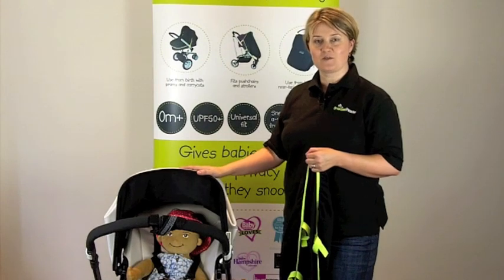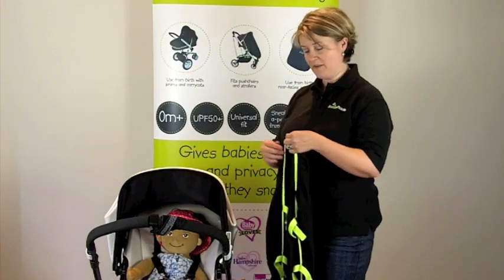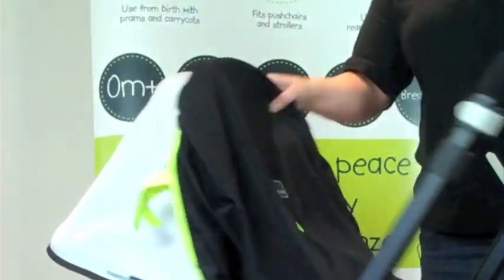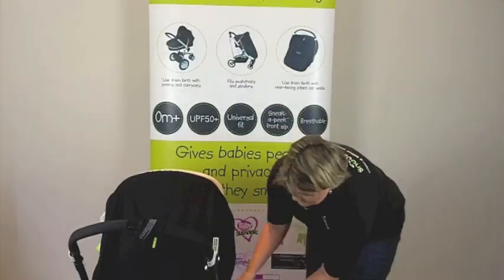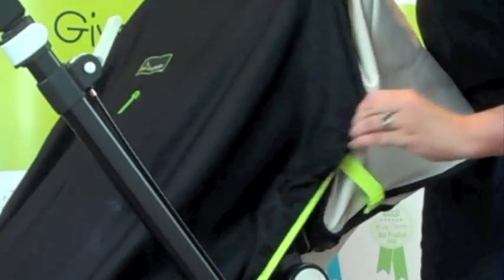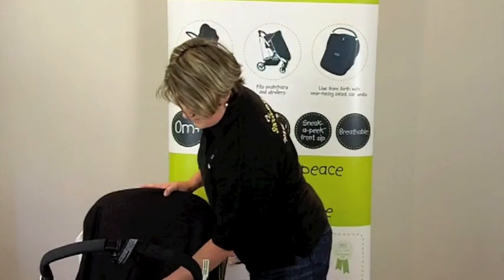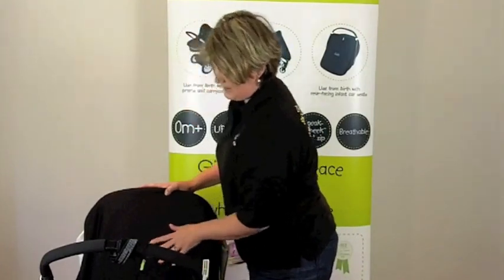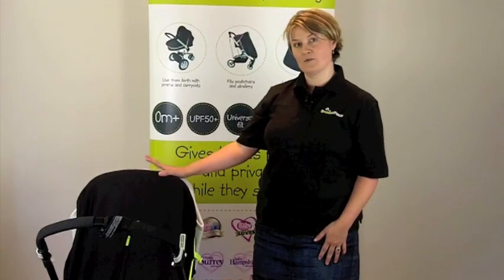SnoozeShade Original on a Bugaboo Cameleon (parent-facing) - help baby nap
How to fit SnoozeShade Original - the award-winning blackout blind for strollers - to a Bugaboo Cameleon in parent-facing mode

SnoozeShade helps your baby in two ways. It has UPF50+ to protect from the sun's rays and give the highest level of UV protection. It blocks 94% of light to remove distractions and visual stimuli which stops babies from napping as much as they need or dropping off in the first place.

SnoozeShade products protect baby from the sun and are proven to encourage comfortable sleep whilst keeping baby out of the sun and in the shade. You can tell it was designed by a mum ;-)

SnoozeShade Original and SnoozeShade Plus fit all strollers, prams, pushchairs, joggers -- single width and tandem. Whatever you call them we've not found one worldwide that doesn't fit and our YouTube channel shows how versatile it is on different buggy models.

Wherever you are with a young child, ensuring they get enough sleep so there's no meltdown to ruin everyone's day is vital.

Visits to zoos and theme parks like Disneyland Paris, DisneyWorld, Universal Studios , Seaworld, Alton Towers, Thorpe Park can be cut short everyone's fun when a tired baby can't sleep.

Holidays at CentreParcs, Butlins, Haven, Pontins and Bluestone can be affected if baby can't get the sleep he or she needs.